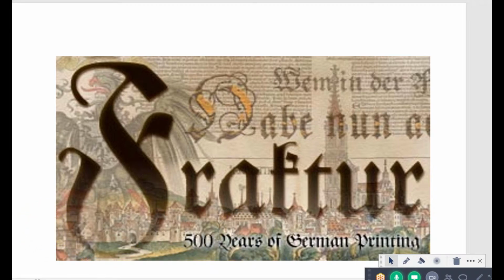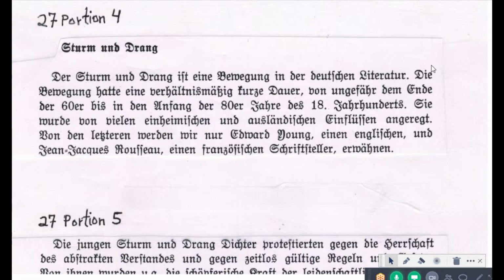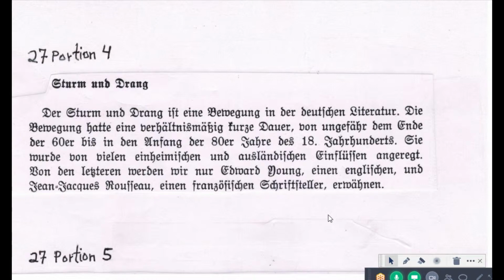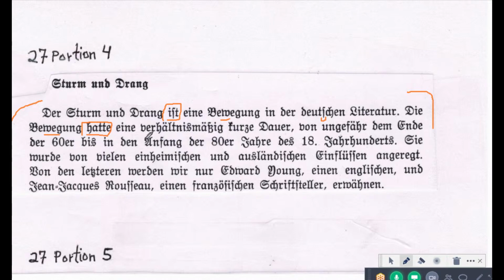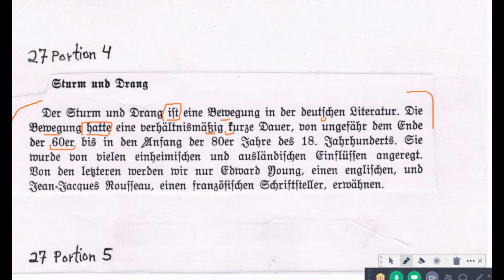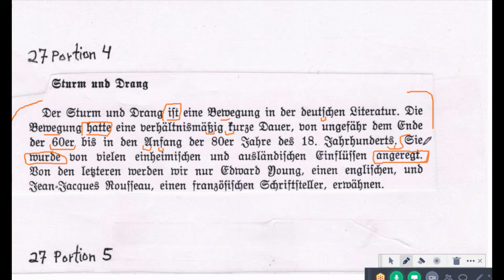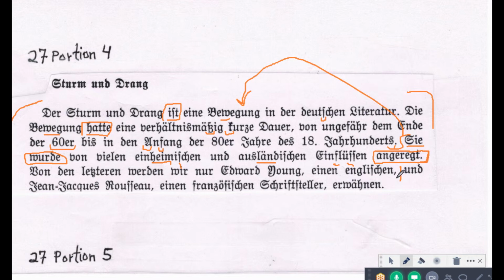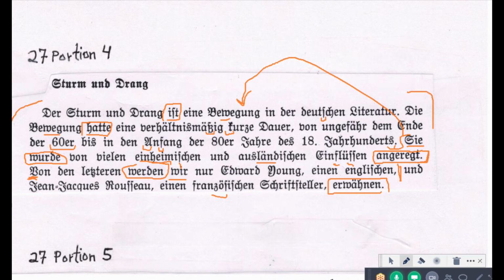Fraktur Portion 4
Fraktur Portion 4 from the Daily Portion of German by the Erasnus Academy.